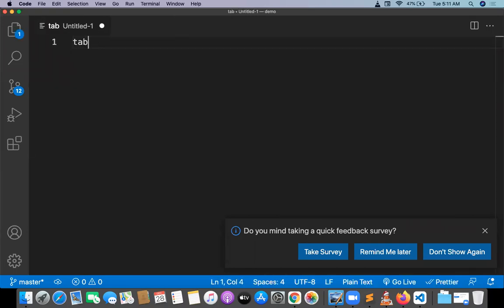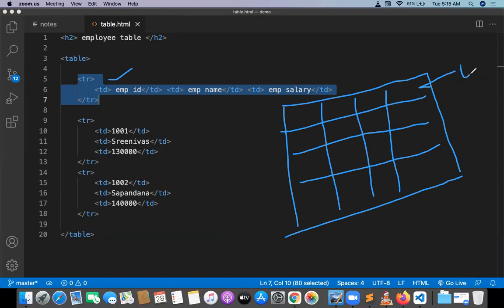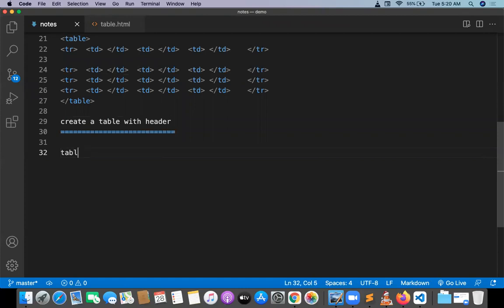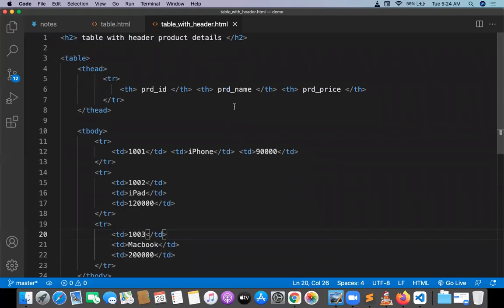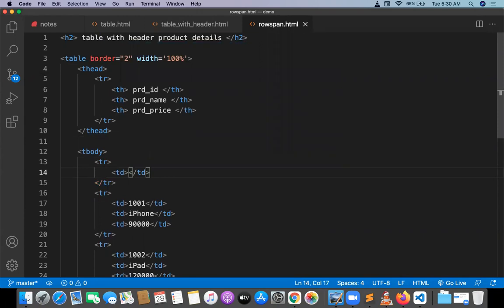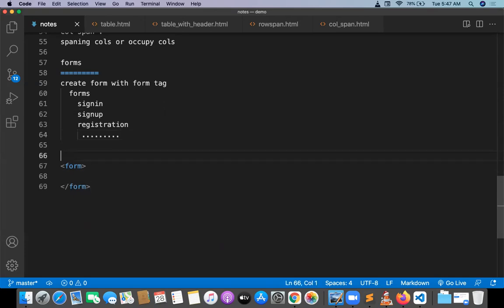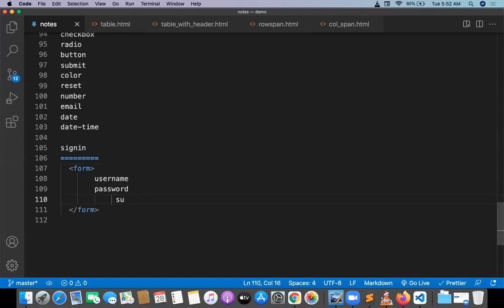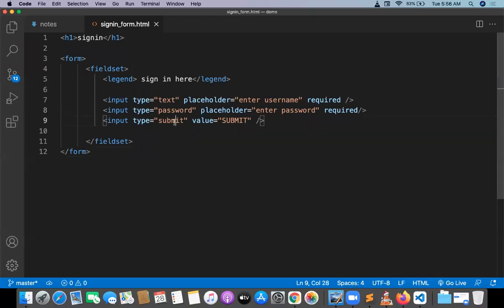Fullstack React - Python - Django - Flask Web development